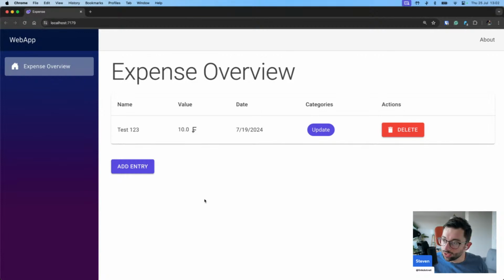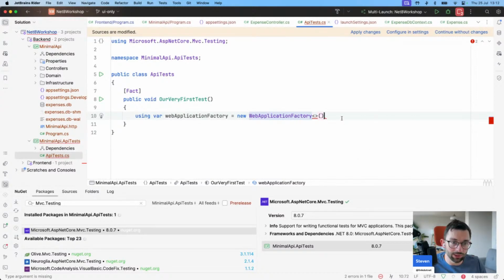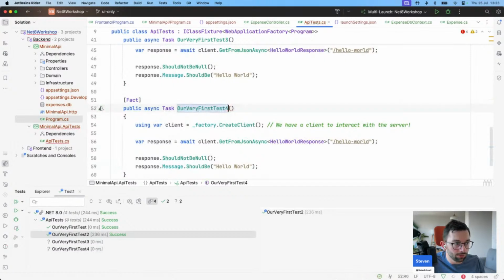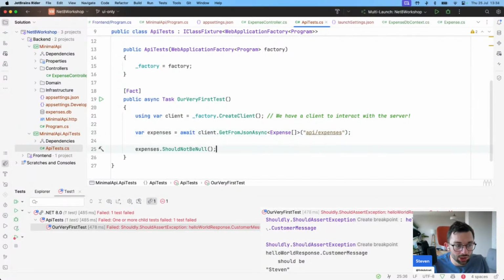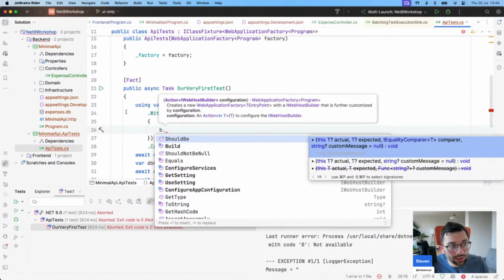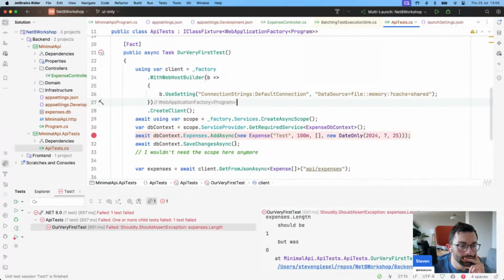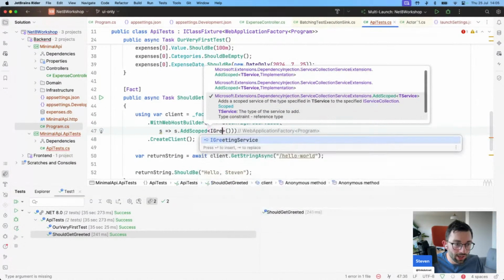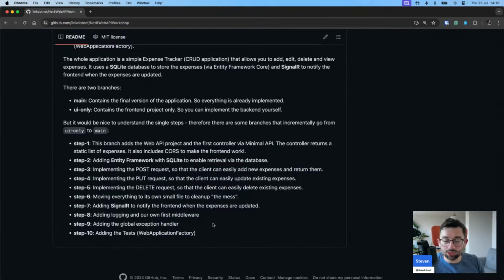ASP.NET 8 Web API Session #2 - Testing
In this session, we will discover how to test our application.
Meet the WebApplicationFactory!

You want to work with me? Here you go